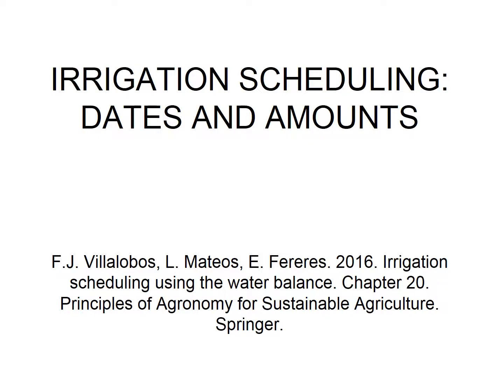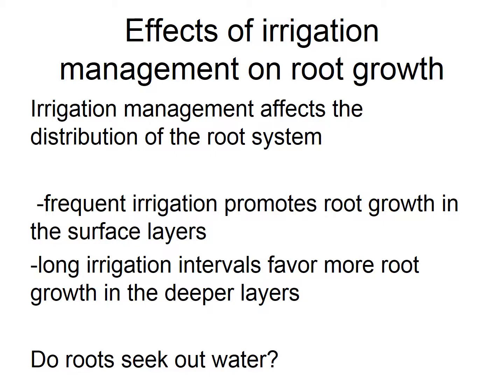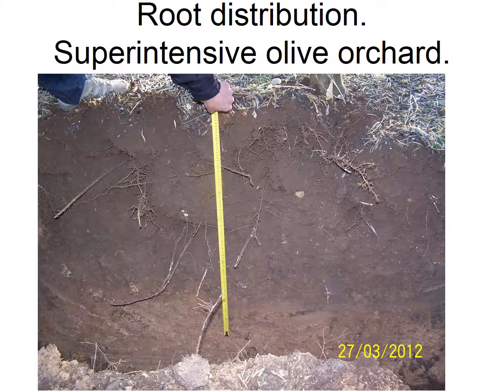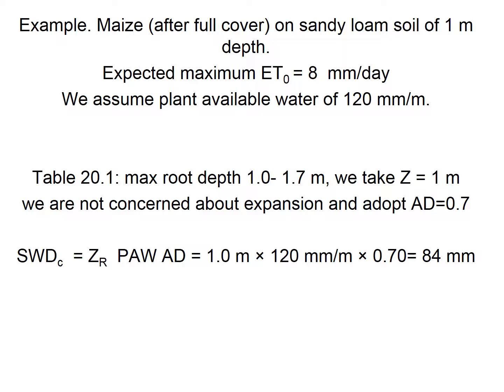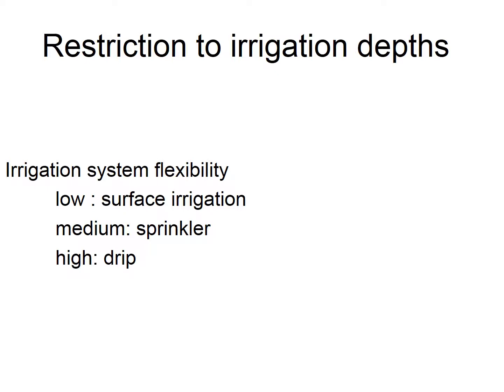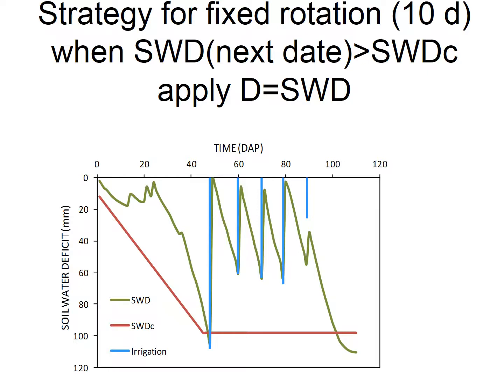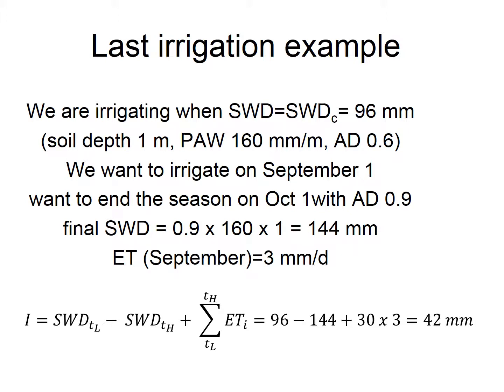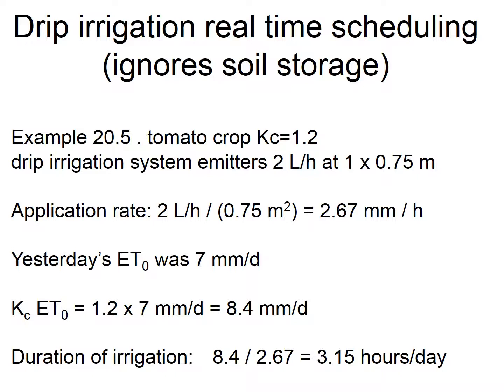Lecture. Irrigation scheduling using the water balance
Irrigation scheduling using the water balance